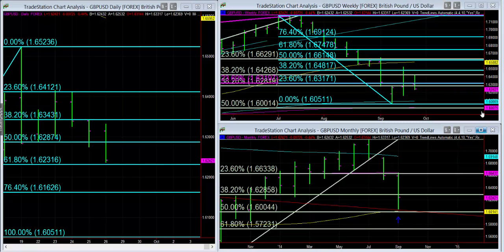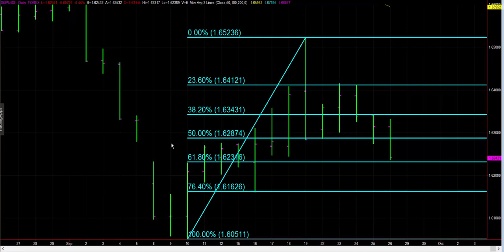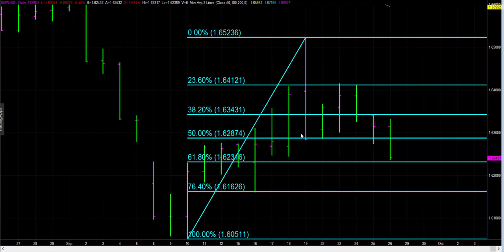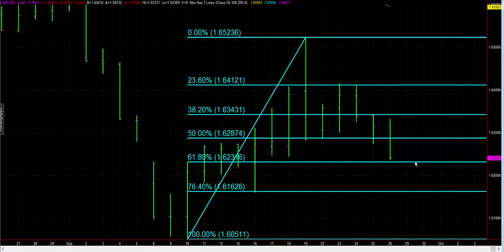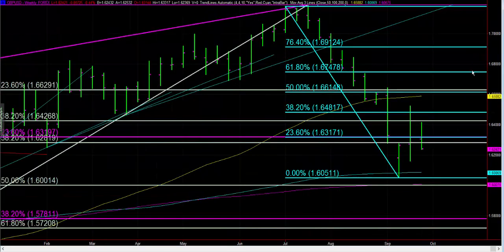FOREX: Technical Mania! 5 Consecutive Days of British pound (GBP) Perfection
In this video, we examine 5 consecutive days of beautiful technical trading in the British pound against the US Dollar (GBP/USD). We look at the 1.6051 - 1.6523 range and see how closely  cable has tracked technical levels. We also examine downside targets.

Trade Market Options